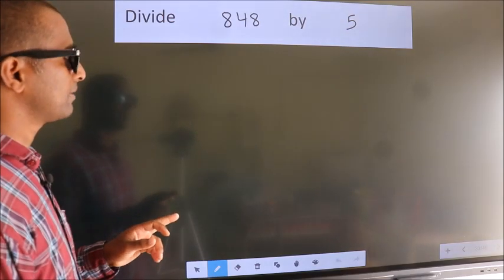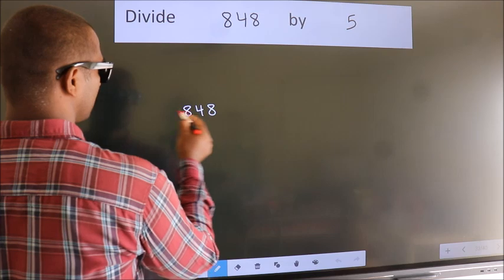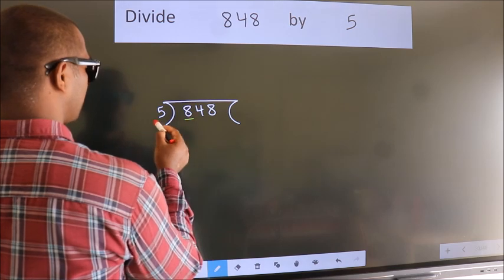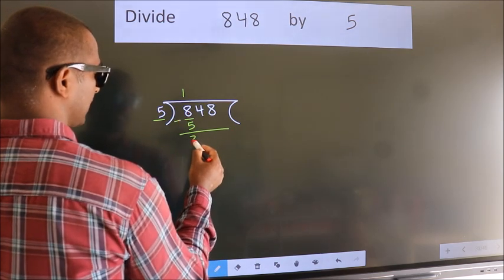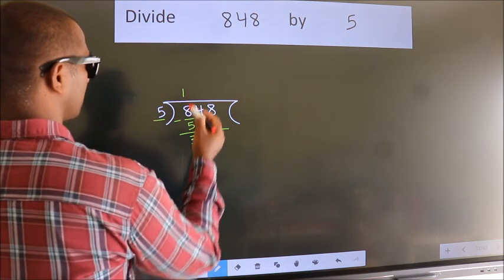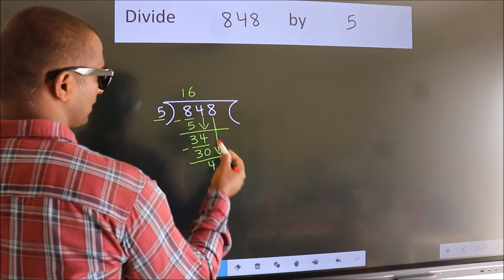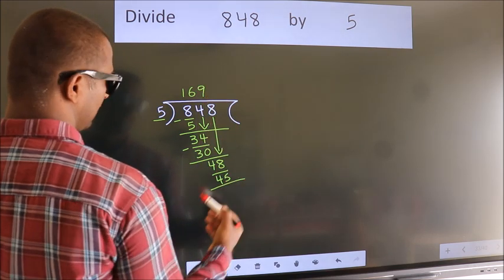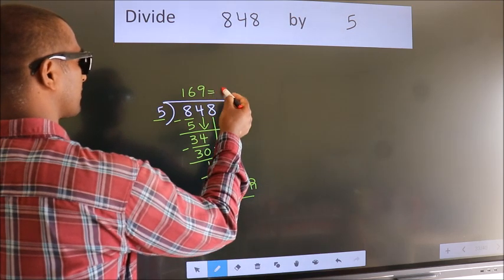Divide 848 by 5